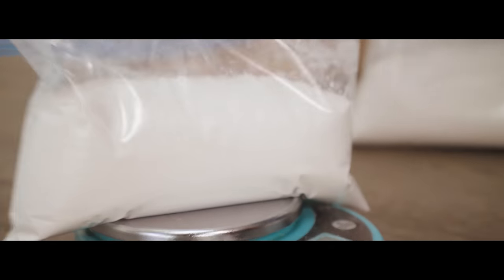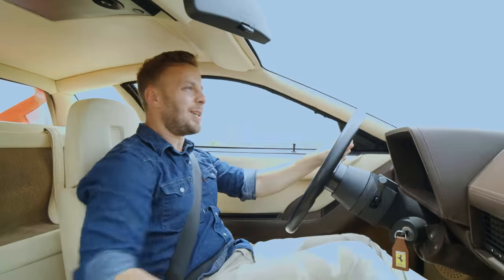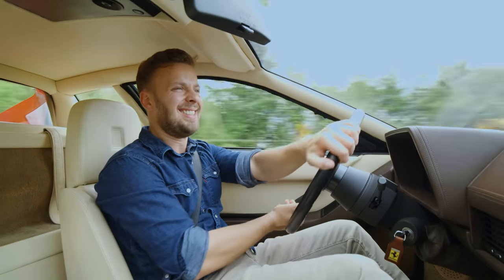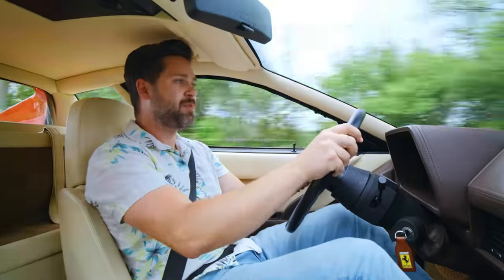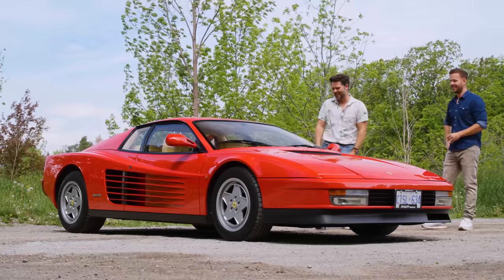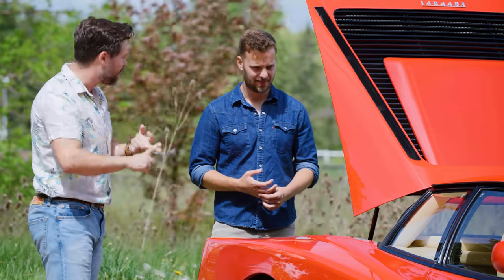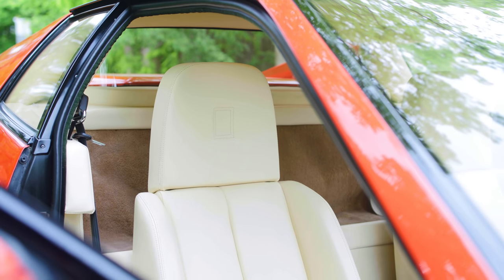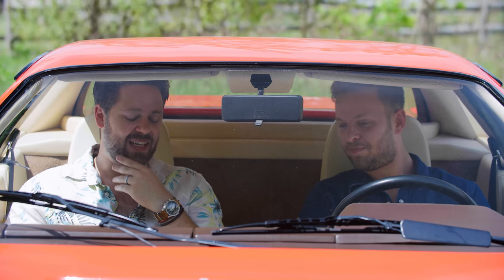1988 Ferrari Testarossa Review // Driving The Legend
The 1988 Ferrari Testarossa (~$150,000 in the used market) is an icon of 80s culture. From its stylish side strakes to its star appearance in Miami Vice, driving the Testarossa instantly makes you appear about 20 percent cooler. The mid-engine flat 12 makes a strong 385 horsepower and 362 lb ft of torque. And since this is a euro spec with a catless Tubi exhaust, it makes wonderful sounds as you climb the revs. Thomas and James are excited to see what made this car special in its era, and how it stood out from its competitors. We hope you enjoy the episode!

Huge thanks to Jay for lending us his Testarossa

Post-production by D’Nyeal Wilson and Thomas Holland
Sound by Harrison Dickson and D’Nyeal Wilson